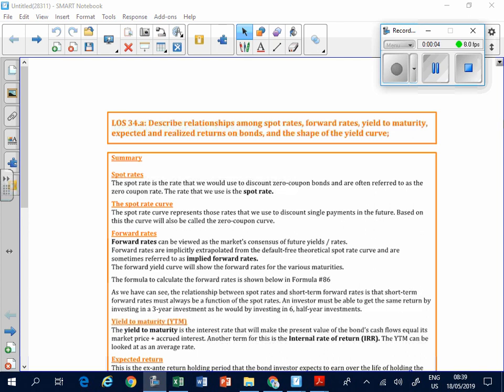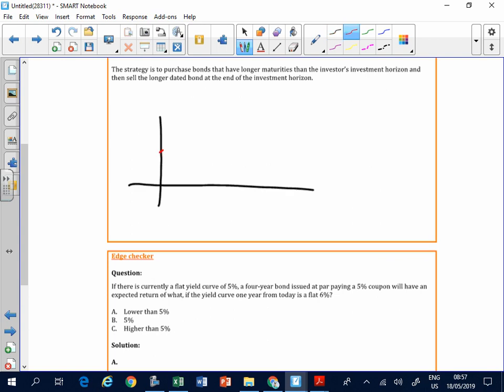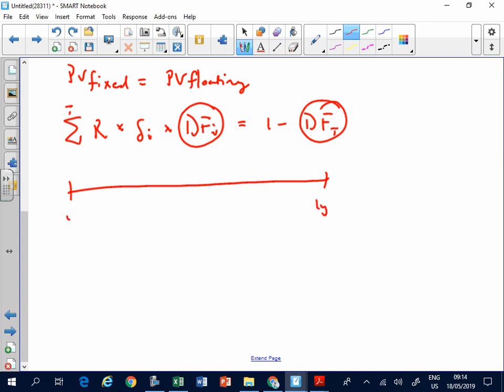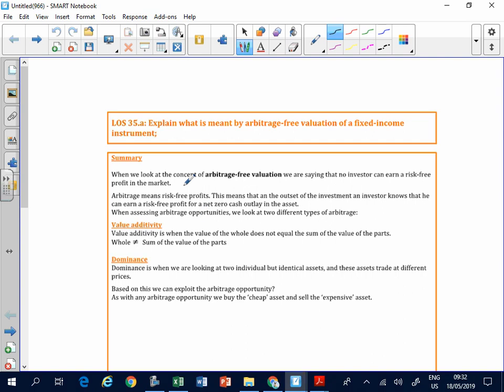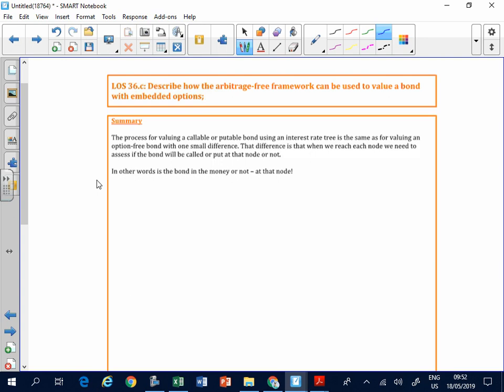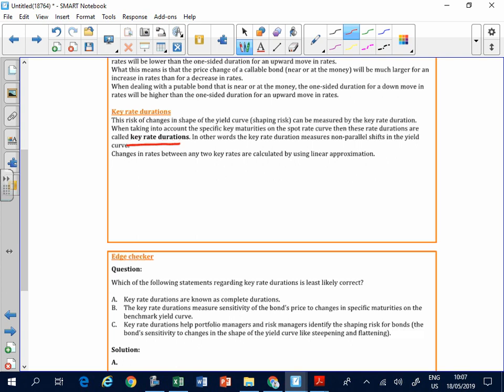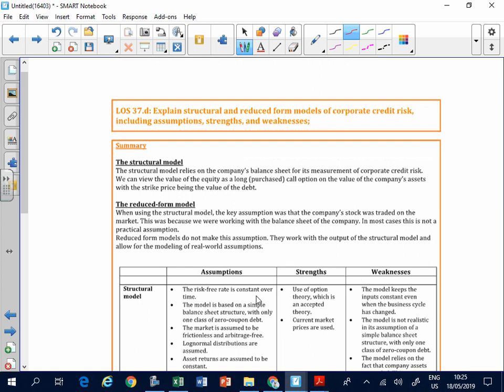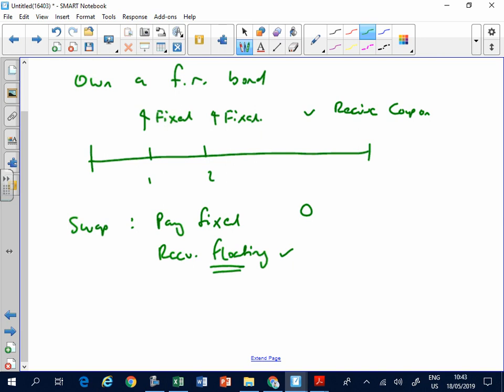Fixed Income L2 RC